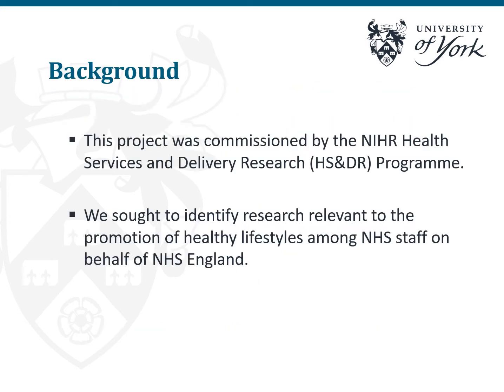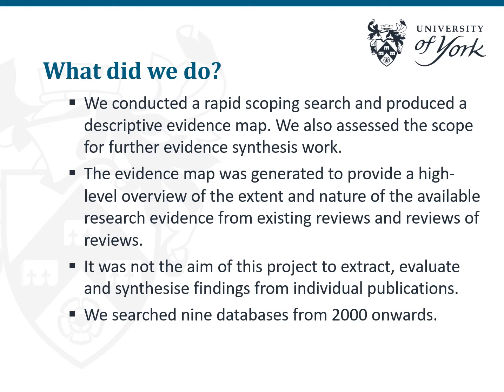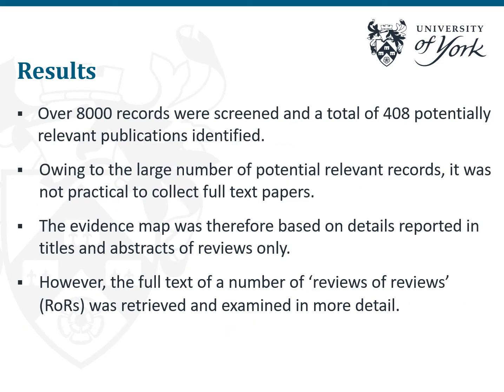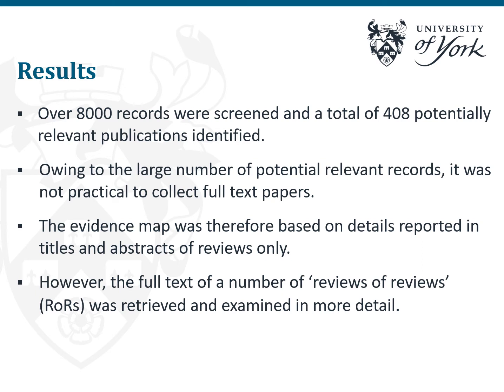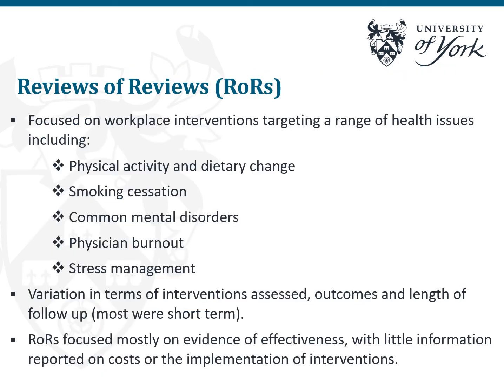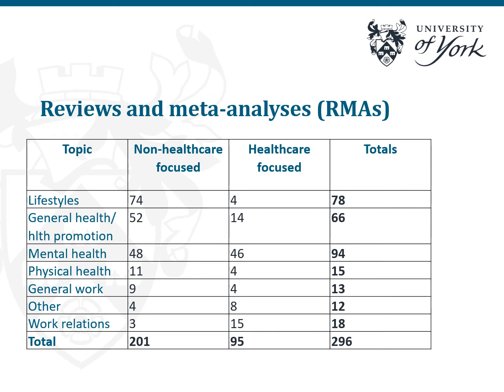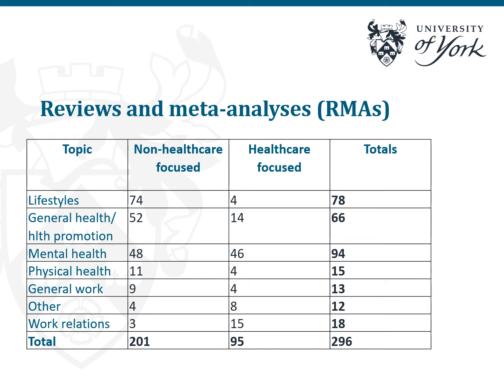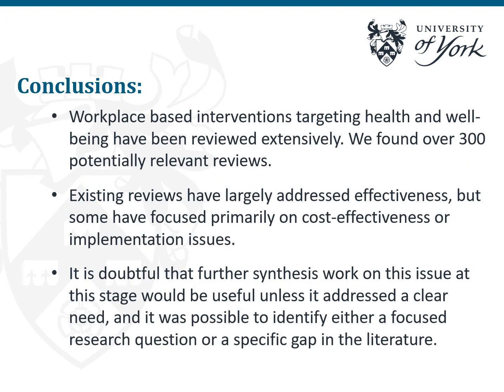Workplace-based interventions to promote healthy lifestyles amongst NHS staff: an evidence map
This presentation provides a summary of a research project conducted at the Centre for Reviews and Dissemination (CRD), University of York. We mapped existing reviews on workplace-based interventions to promote health and well-being, and assessed the scope for further evidence synthesis work. The presentation is aimed at people with some knowledge of review methods.

0:00 Introduction
0:18 Background to the project
0:37 Methods
1:38 Key results
4:27 Conclusions

This presentation is based on independent research funded by the National Institute for Health Research (NIHR), Health Services and Delivery Research (HS&DR) programme (project number:128608, 16/47/11). The views expressed are those of the authors and do not necessarily reflect those of the NHS, the NIHR, NETSCC, the HS&DR programme or the Department of Health and Social Care.